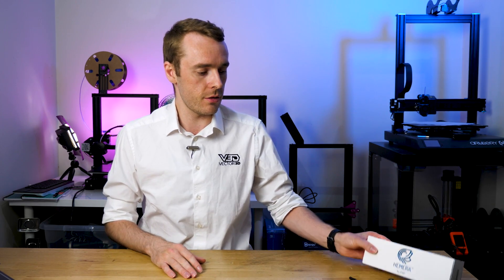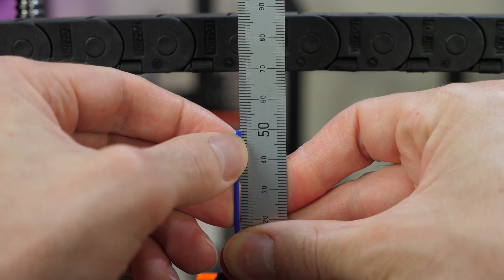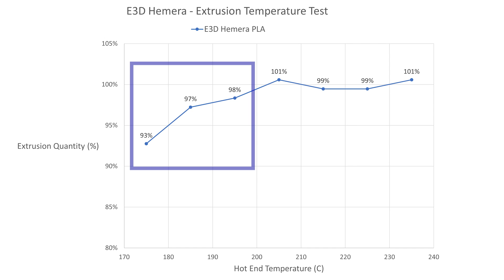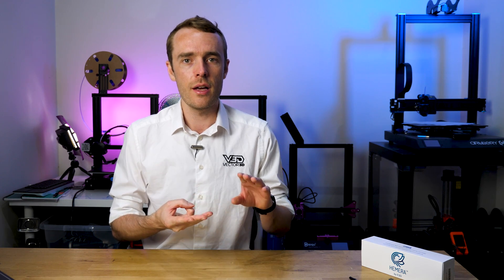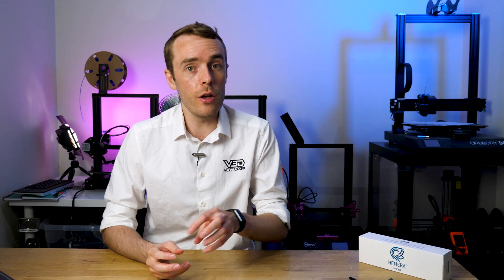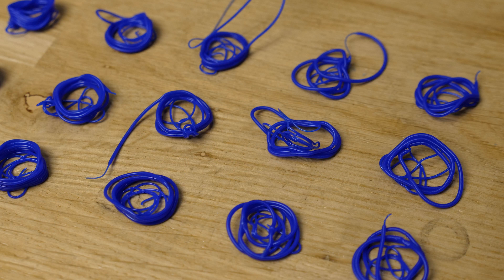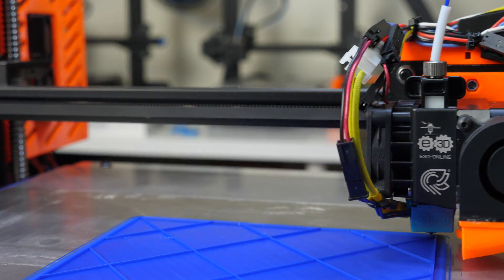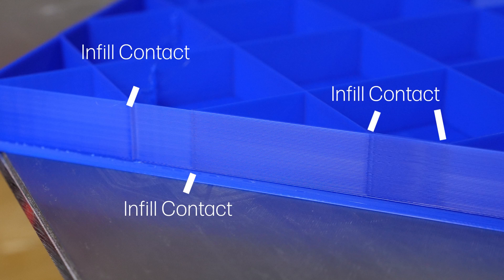How Fast Can you 3D Print with E3D Hemera?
sponsored One of the major contributors to 3d printing speed is how fast you can push filament out through the hot end. So if you want to print fast you can’t just get a rigid frame and some big stepper motors and crank it up to 11. So today I’m going to be trying to answer the question, how fast can you print with the e3D Hemera?